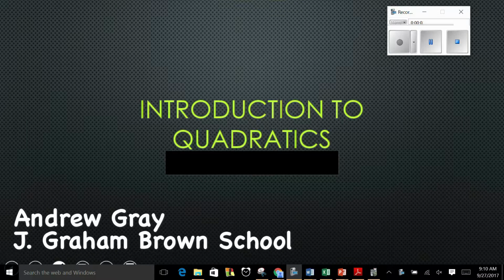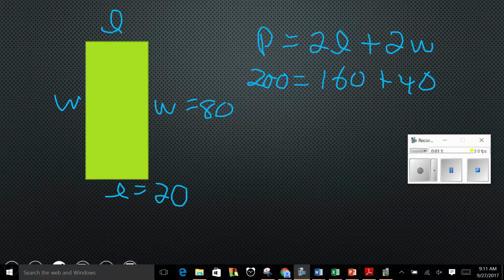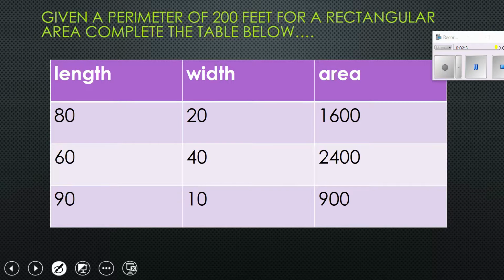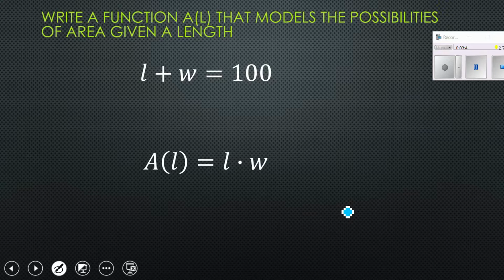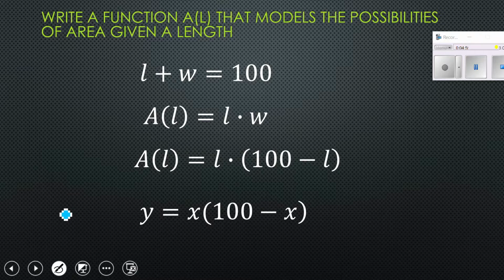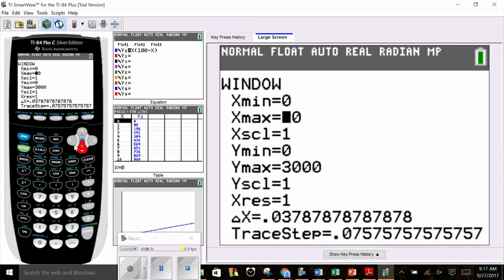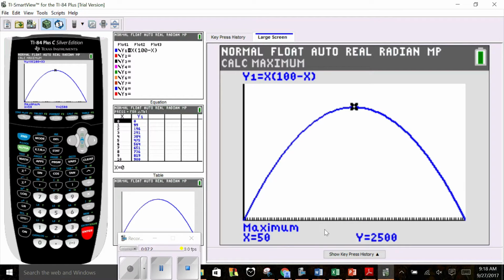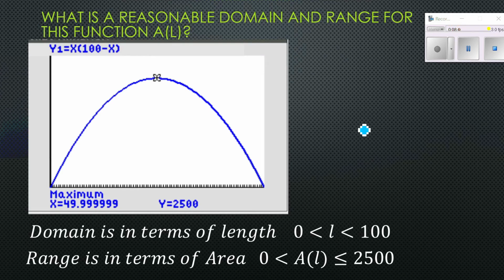Algebra 2 - Introduction to Quadratics